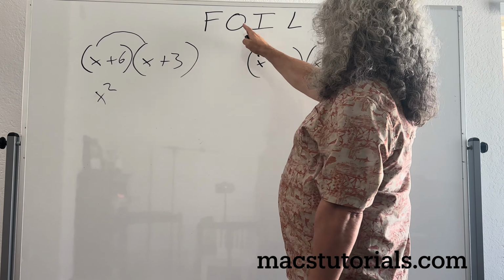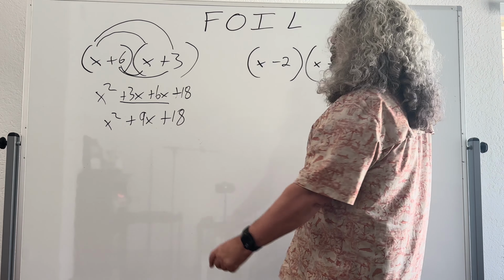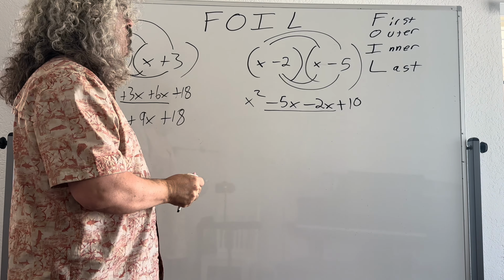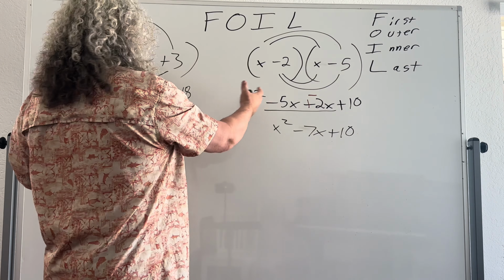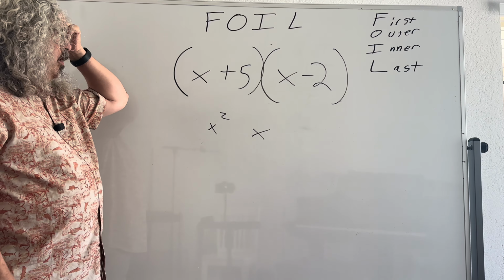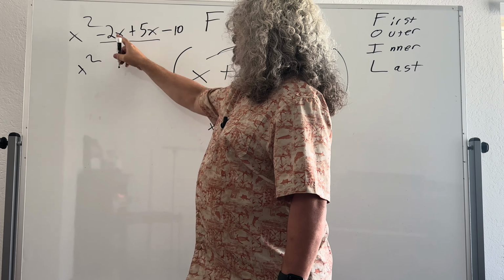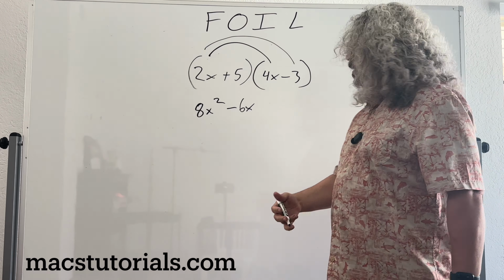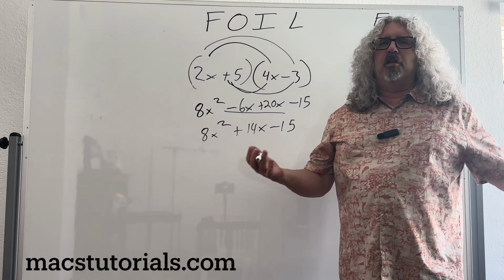2. FOIL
Algebra
Factoring
Quadratic
Trinomials
Binomials